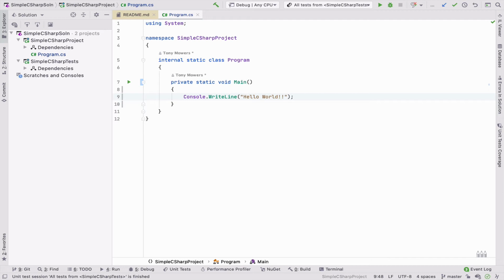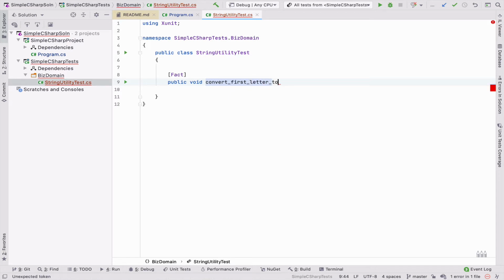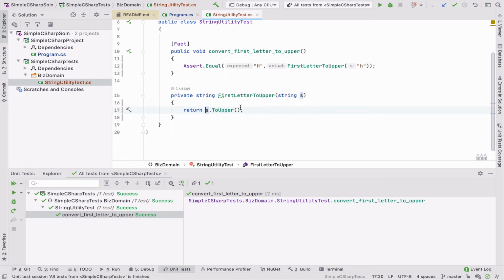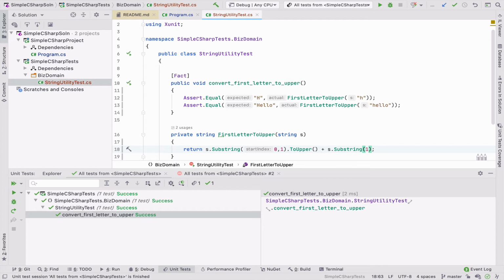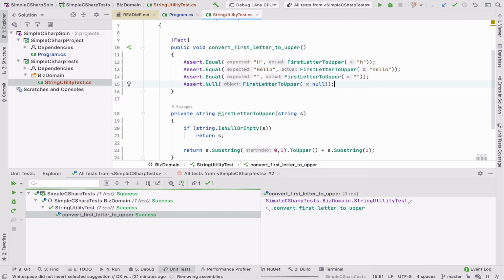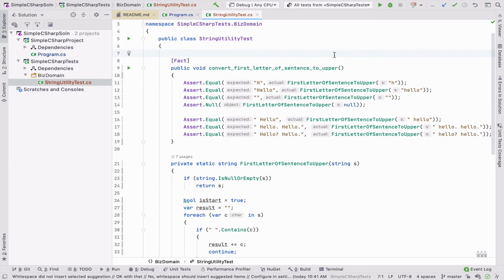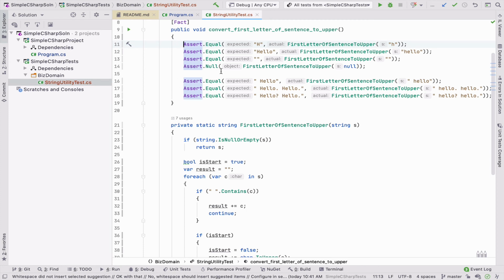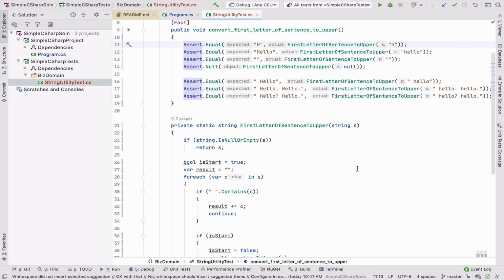Demo: Simple Unit Test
Demonstration of a simple unit test